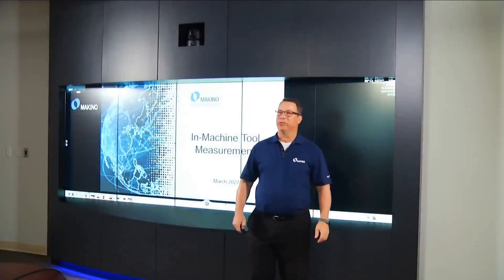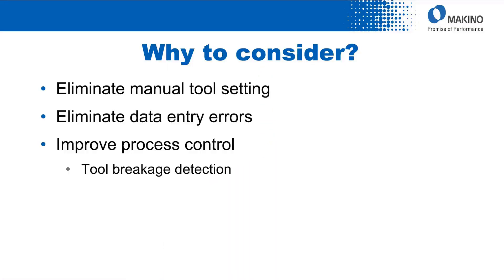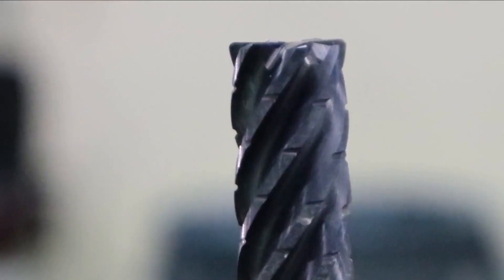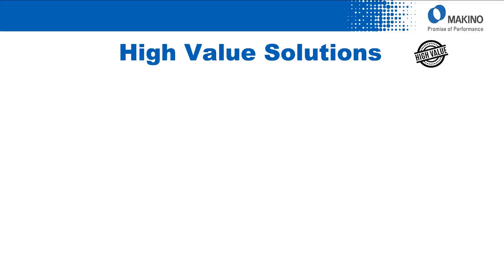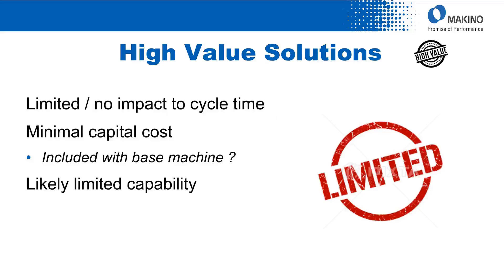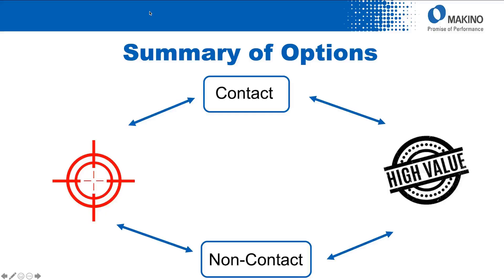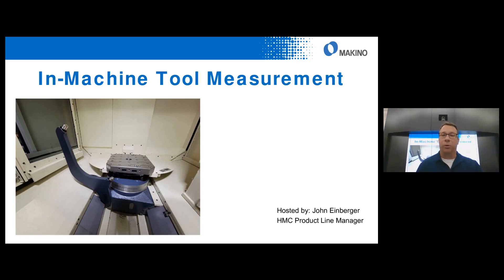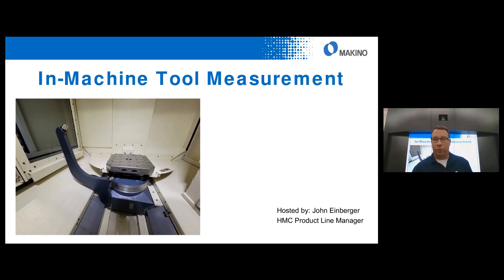In Machine Tool Measurement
If you're looking for ways to improve your machining process control related to cutting tools.  Does the potential for lowering scrap appeal to you?  This broadcast of one of our LIVE Makino Experience Center events provides an overview of ways to measure tools in your machining center, and what the effects of doing so amount to.